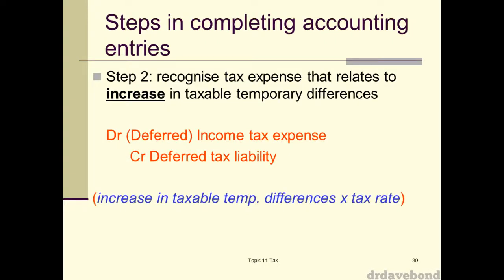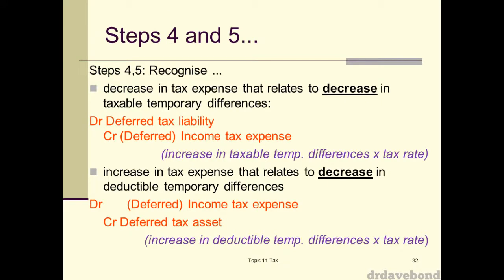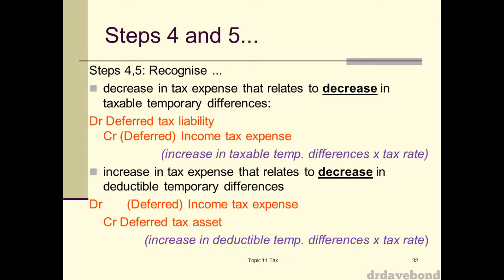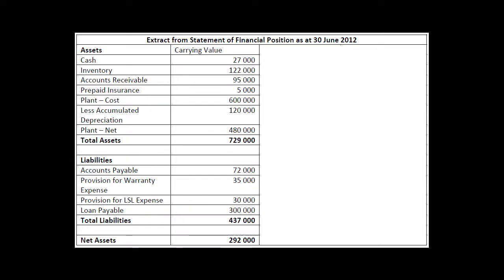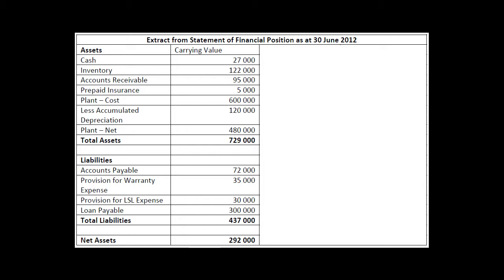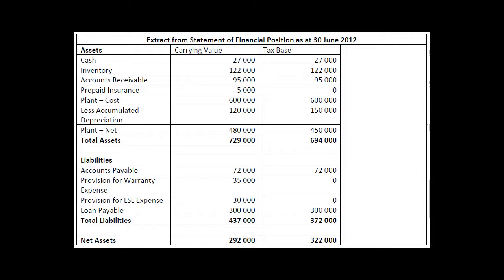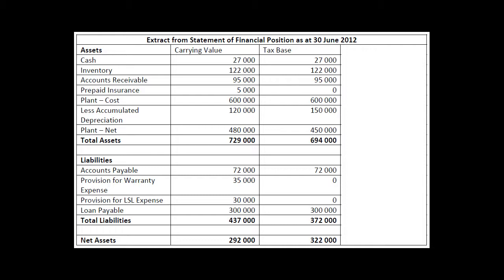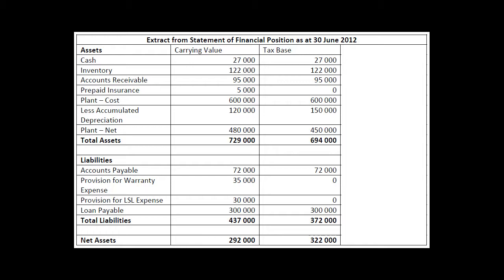Accounting for Income Tax - Part 6/7